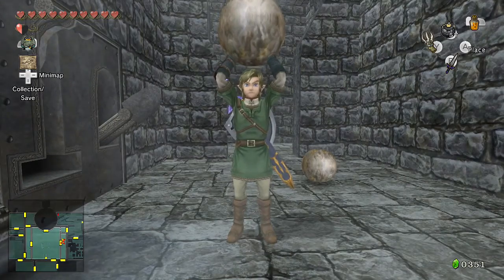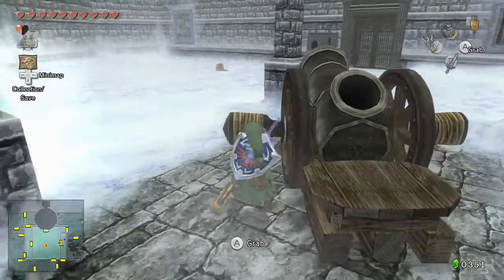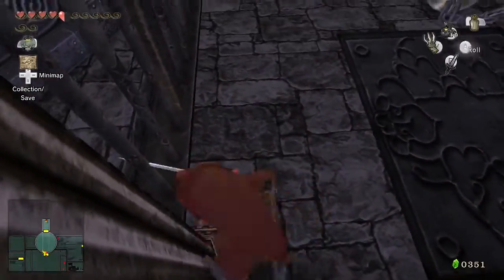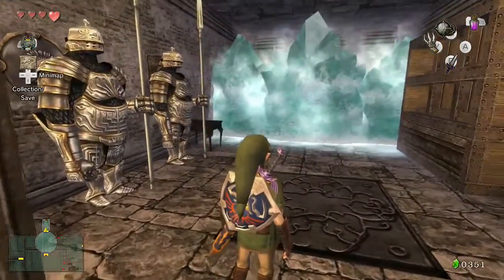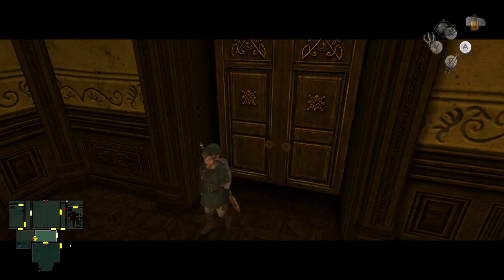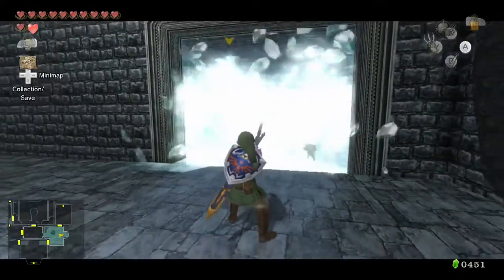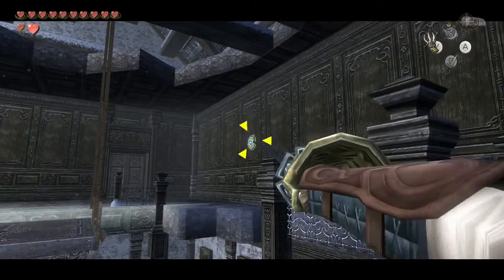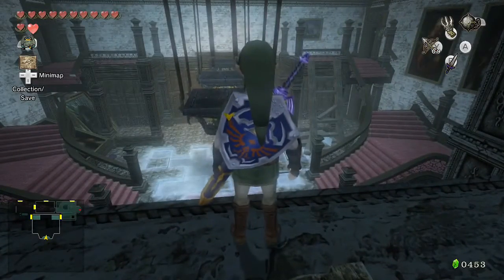Let's Play The Legend of Zelda: Twilight Princess HD Ep. 50: Hard as Balls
It's a metaphor, and an adequate description. And that thumbnail is perfect.